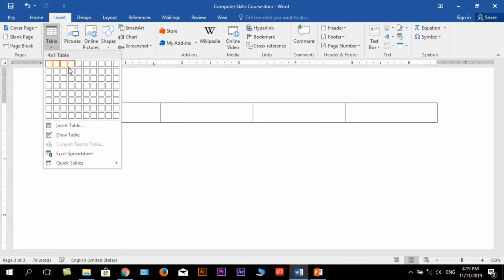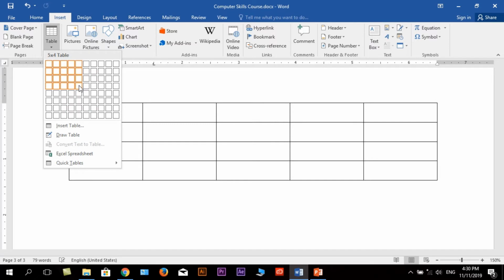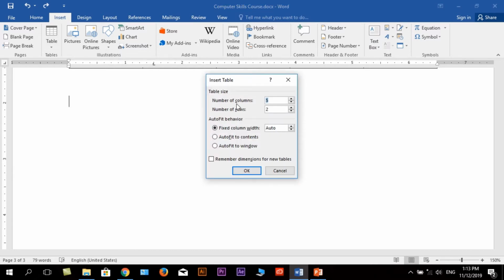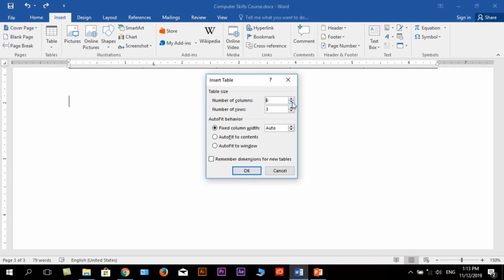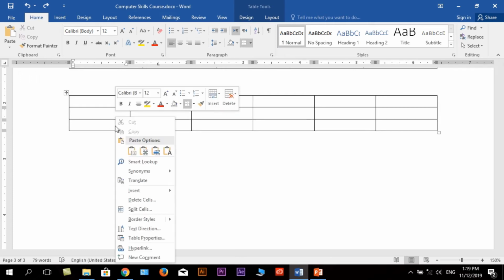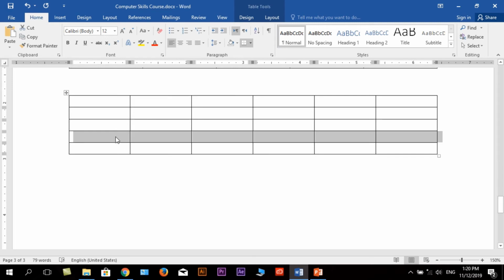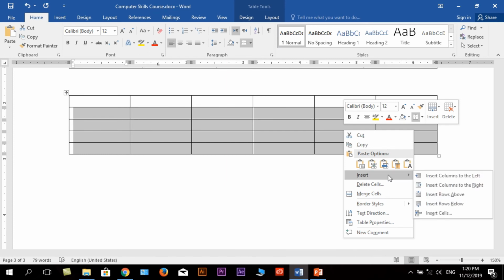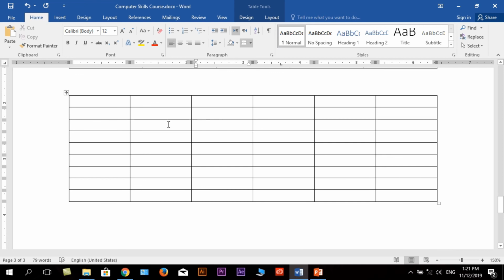Word III - Creating Tables